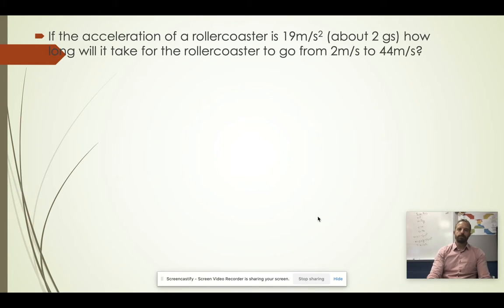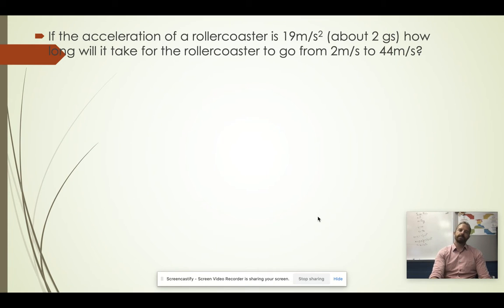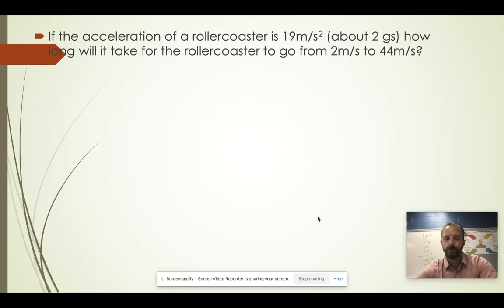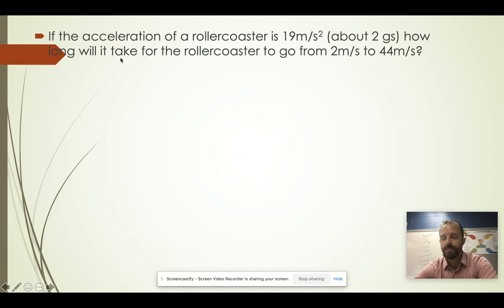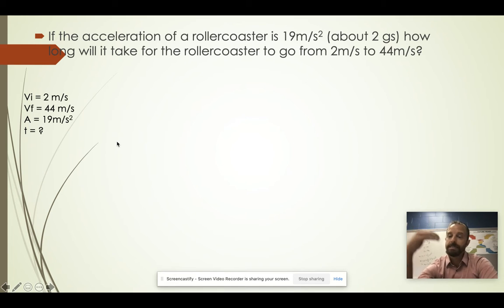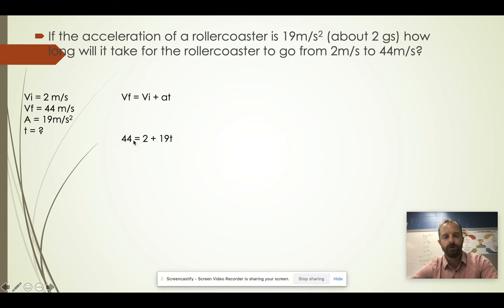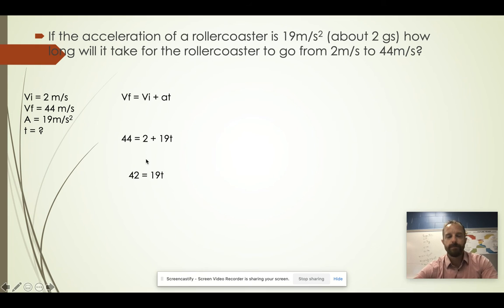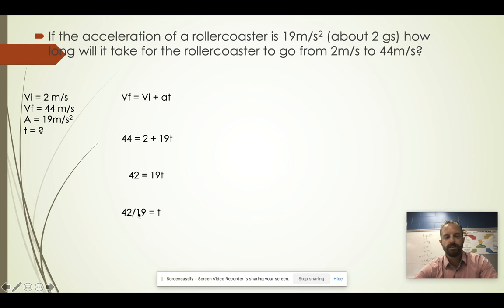Kinematic equation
simple 4 step kinematic equation